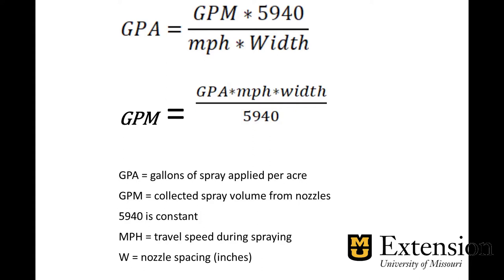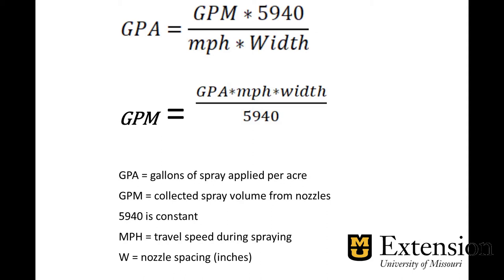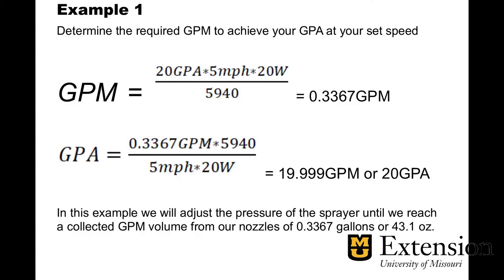Proper Sprayer Calibration for Chemical Application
Making sure your sprayer is calibrated correctly is essential for proper chemical application. Gatlin Bunton, Agronomist, will talk you through how to figure the calculations for calibration. Video created by Rusty Lee, Rachel Hopkins and Gatlin Bunton.